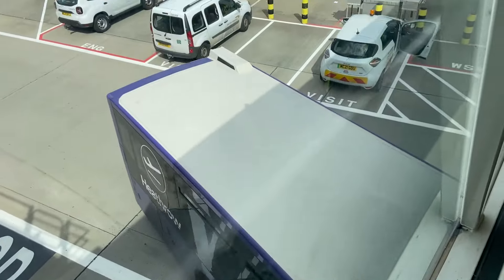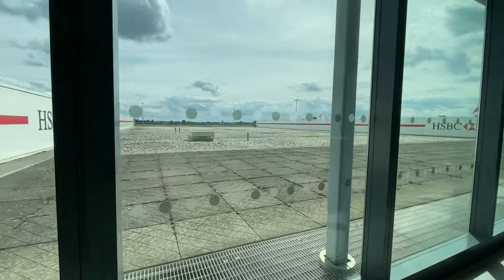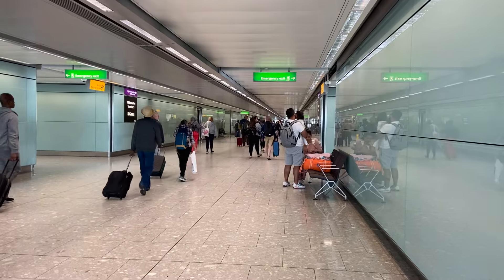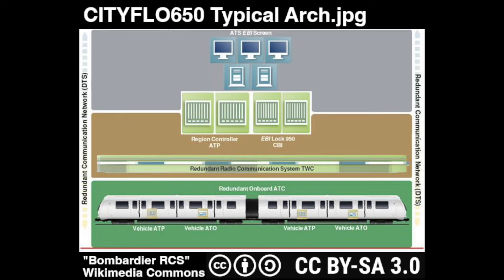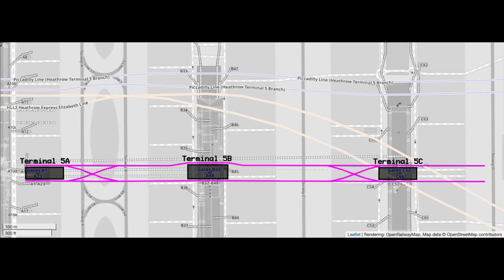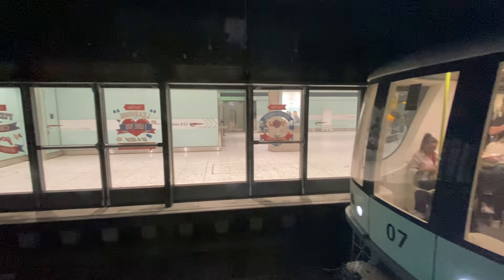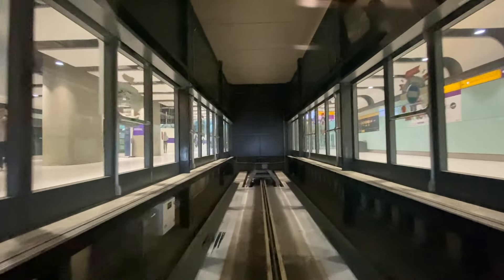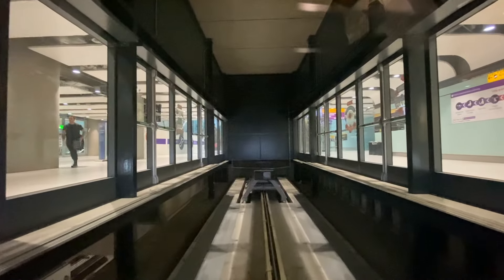Heathrow's APM people mover - short overview & front seat ride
Overview and ride of the Bombardier APM 200 rubber-tyred automated people mover at Heathrow terminal 5. Recorded in August 2023. Train from T5B to T5A on the northern track.

Interesting note: the trains had a "sterile zone" spanish solution platform to prevent passengers from going the wrong way. the train would clear all passengers before boarding the return trip. Kinda like SeaBus.

If you have any questions, feel free to write them in the comments, I will try to reply.